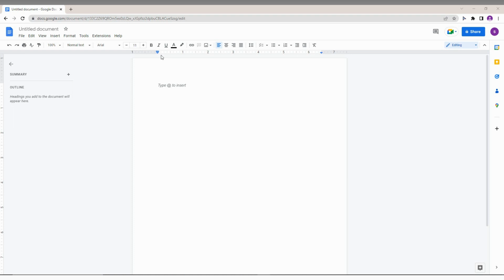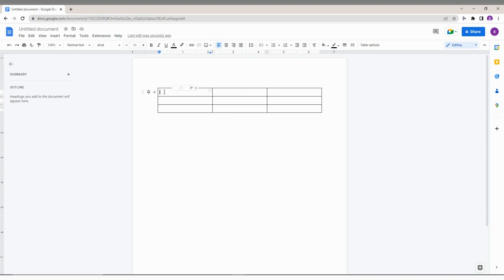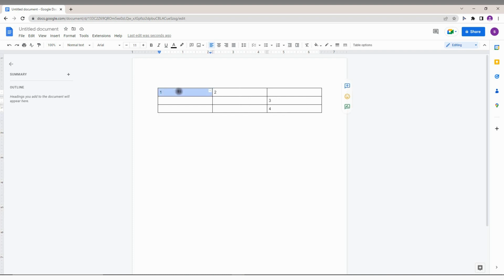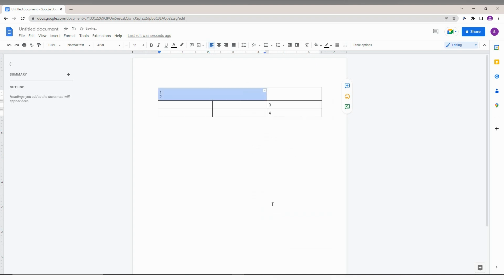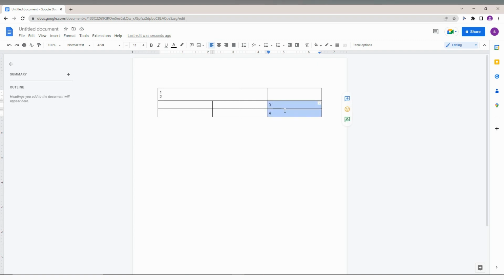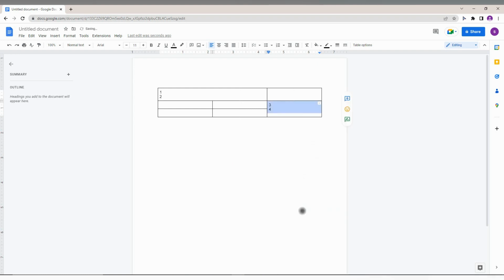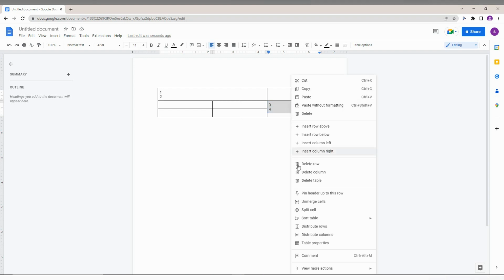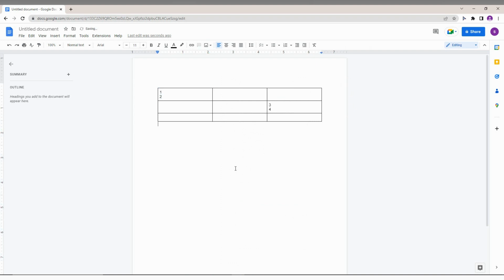How to merge cell of table in google docs